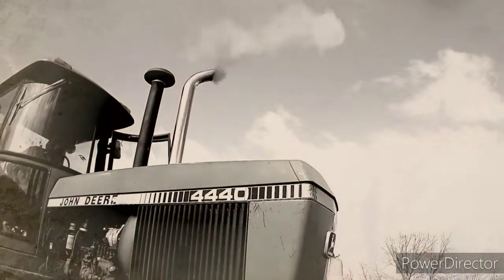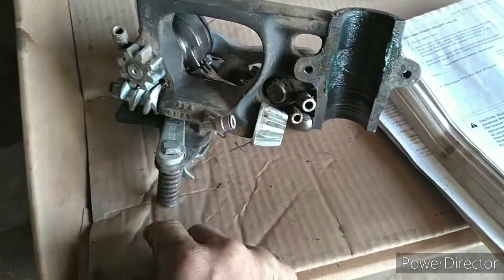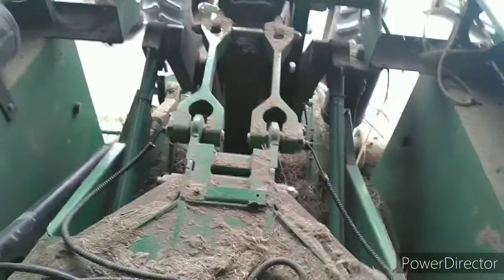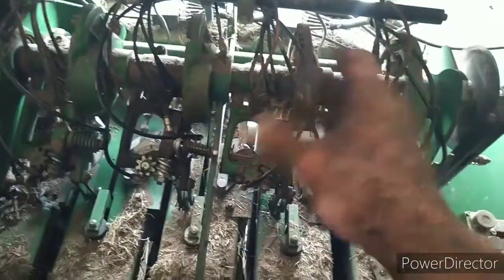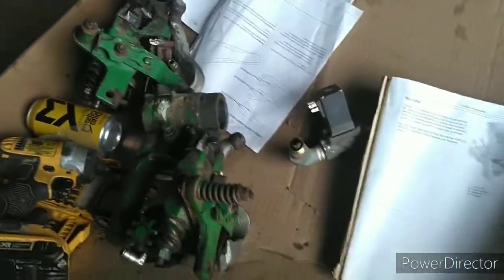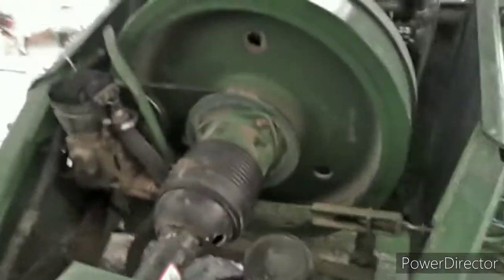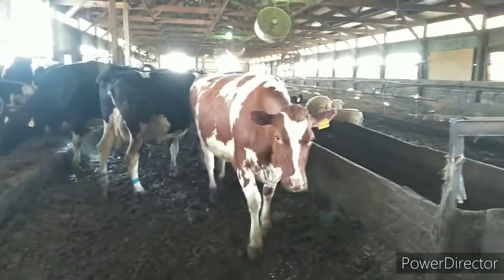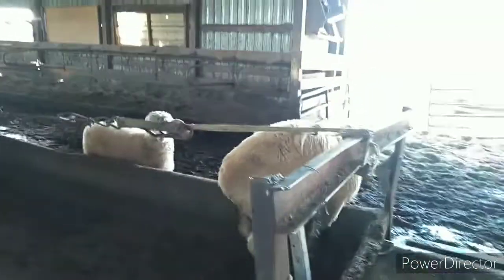Doing some fixing on the baler